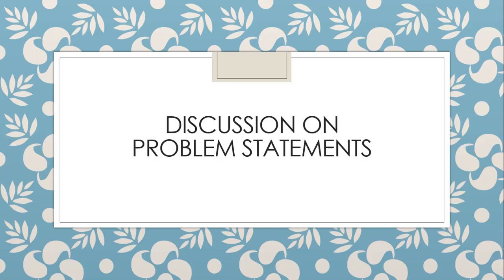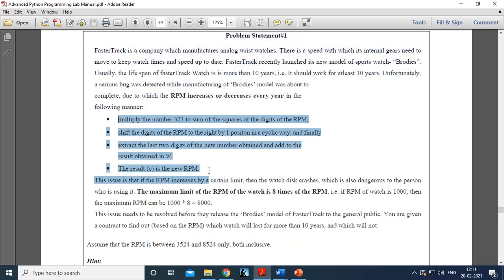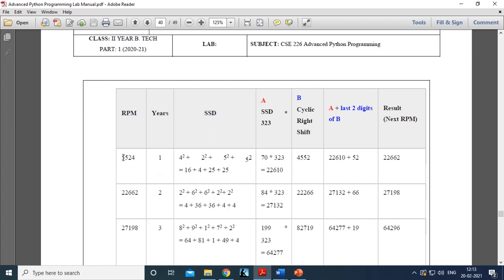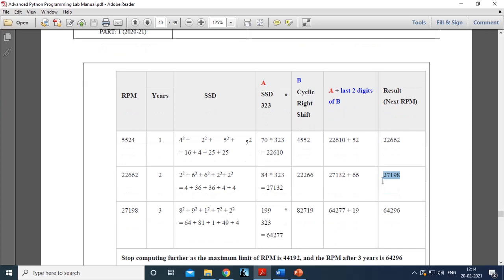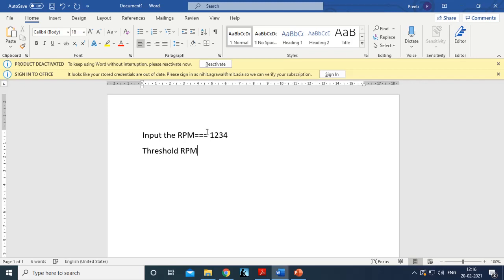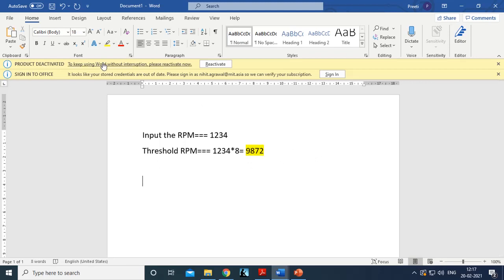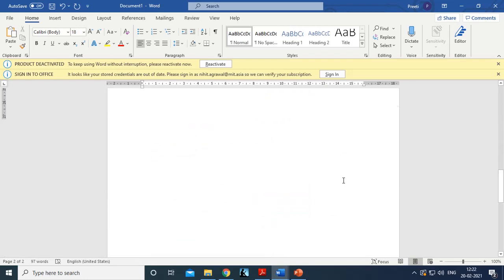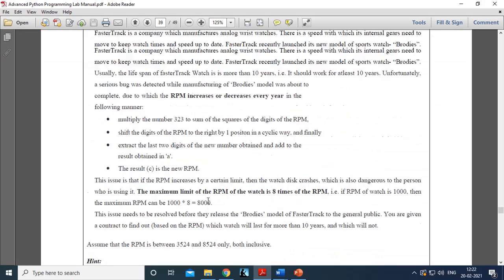FlipDigital Problem Statement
Discussion on problem statements given in various programming courses